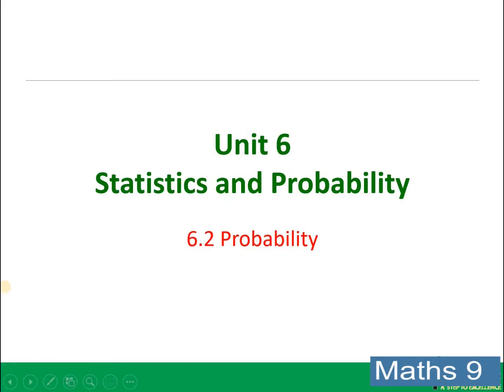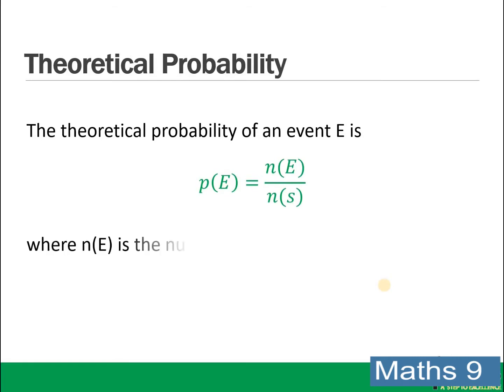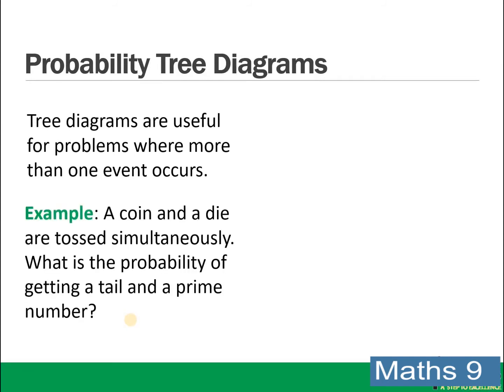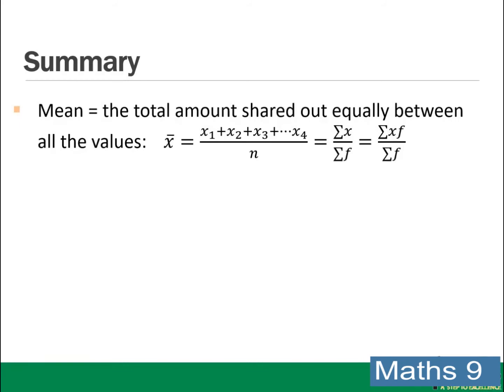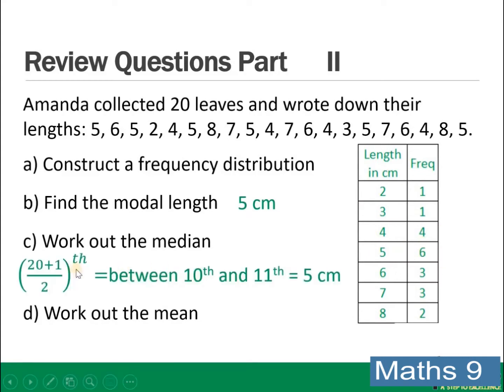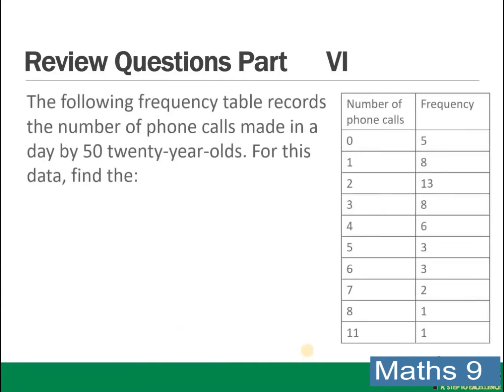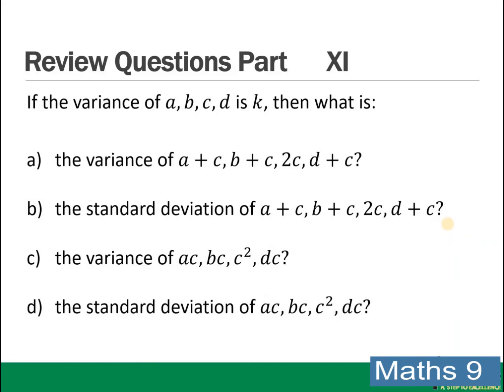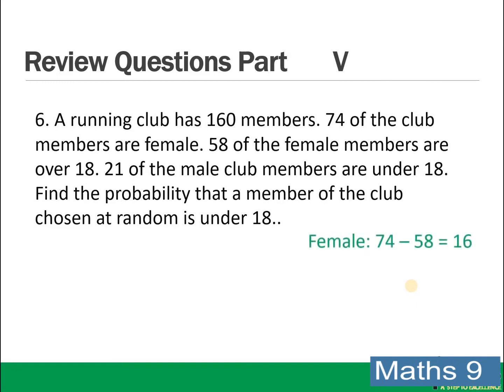Mathematics grade 9